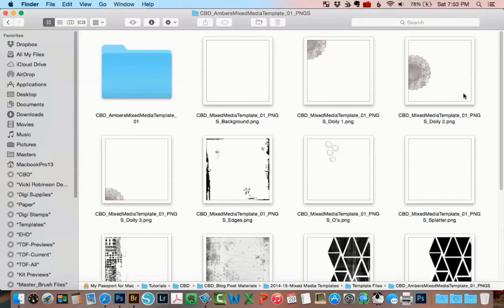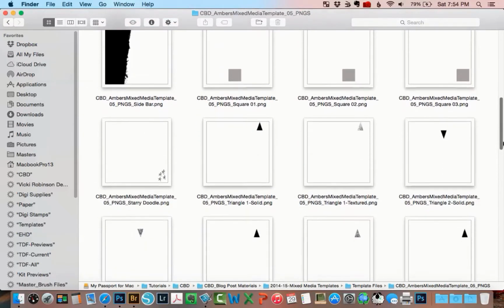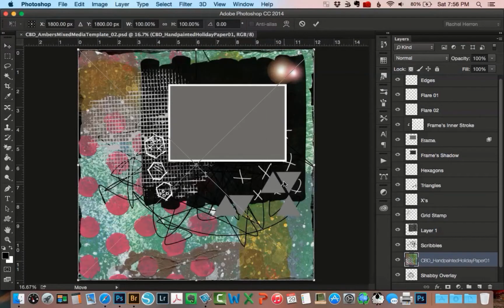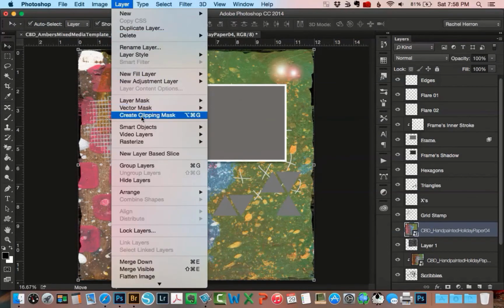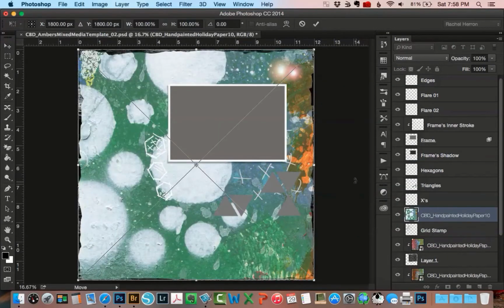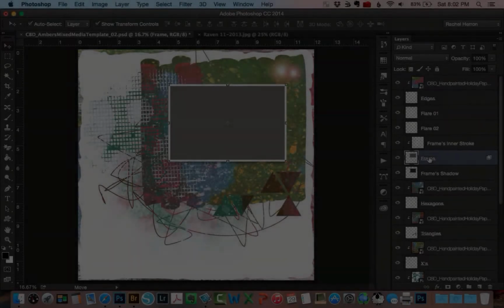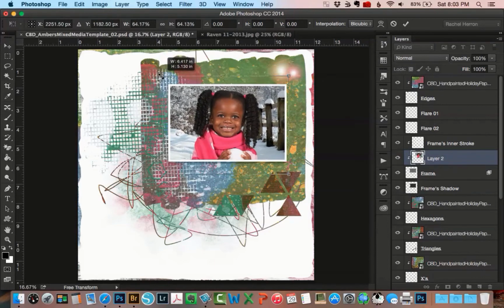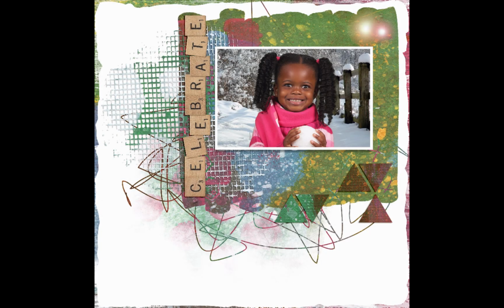Mixed Media Layout using Templates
Digital mixed media scrapbook layout showing you how to use a digital template in Photoshop and use clipping mask.